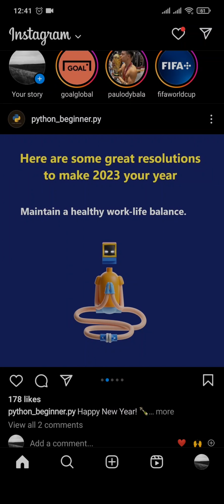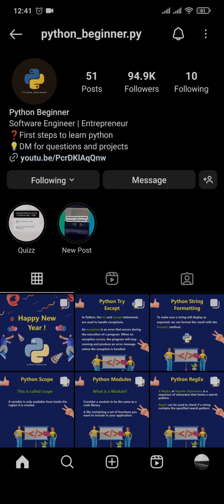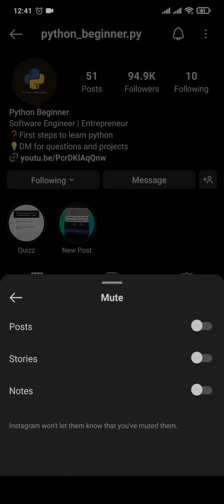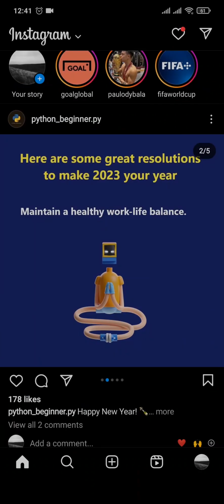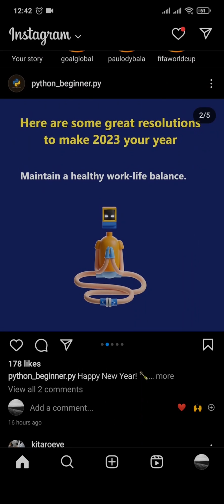How To Turn Off Notes On Instagram (2023)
This video walks you through the step by step process of how to mute or remove instagram notes. Watch the video till the end and learn the steps in detail.